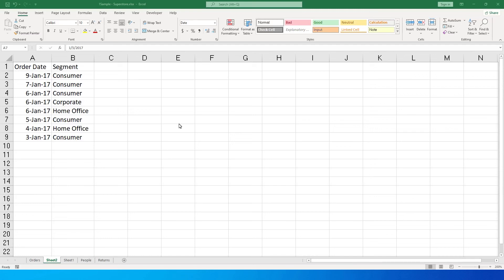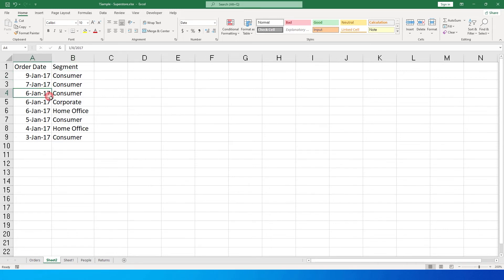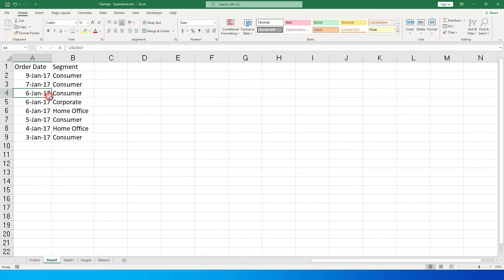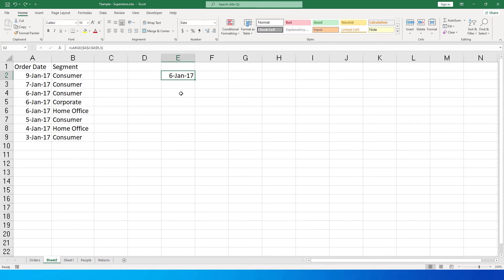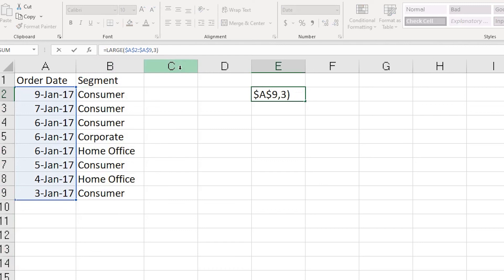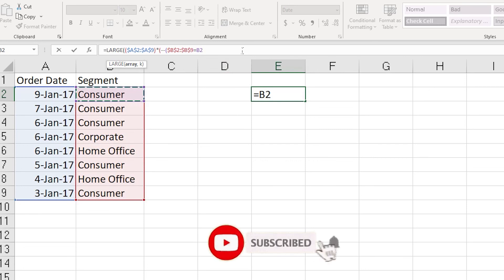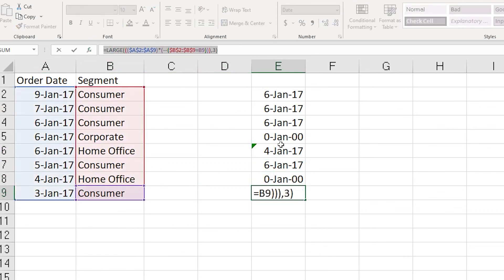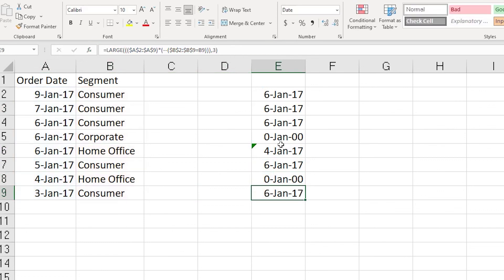Find 2nd or 3rd Max/Latest Date in Excel using a Formula | MiTutorials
Get 2nd or 3rd Max/Latest Date in Excel using a Formula | MiTutorials

Get Second or Third Max Date in Excel for a particular category in Excel using Formula

Find Second or Third Latest Date in Excel

Formula Used : =LARGE((($A$2:$A$9)*(--($B$2:$B$9=B2))),3)